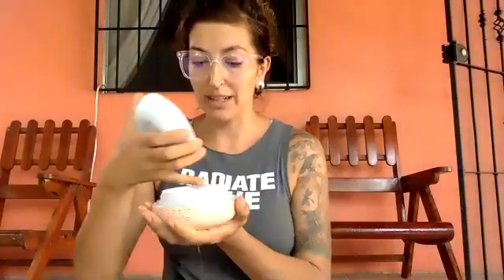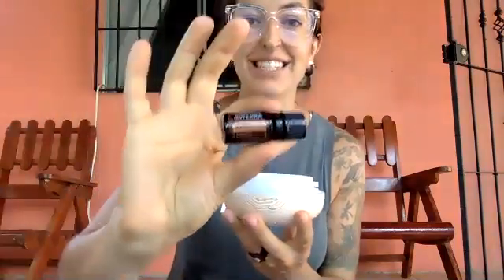Supporting the body naturally w/ Oils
I found oils because I was a new first time mom who was looking for safe + natural tools to support my baby's immune system.

For me, as a mom of now 3 little people, I definitely love having oils at reach in my home for us to be proactive with our wellness instead of always reactive.